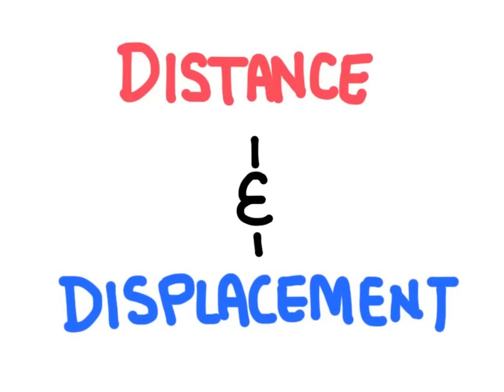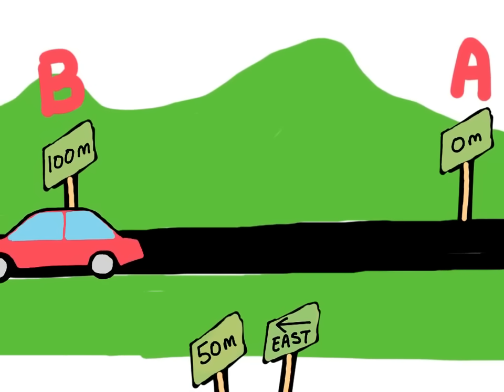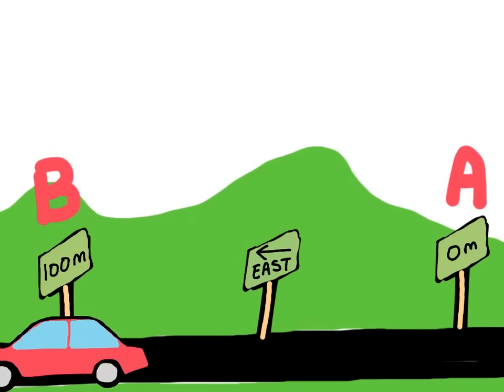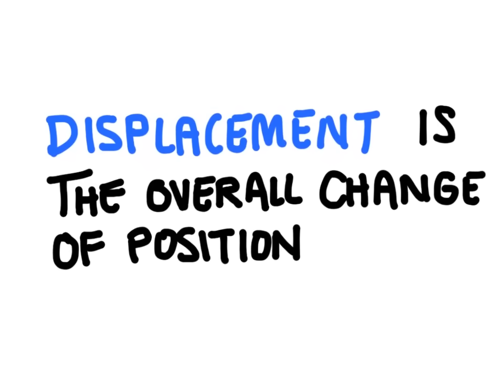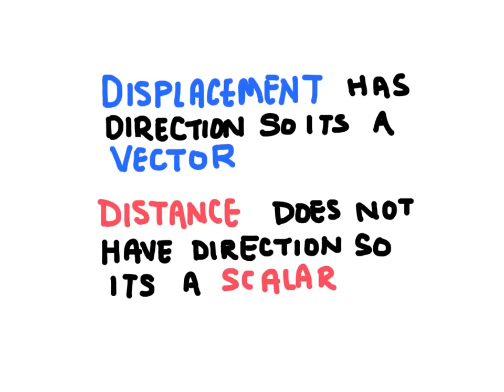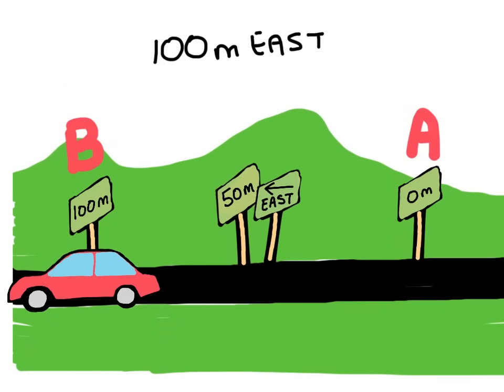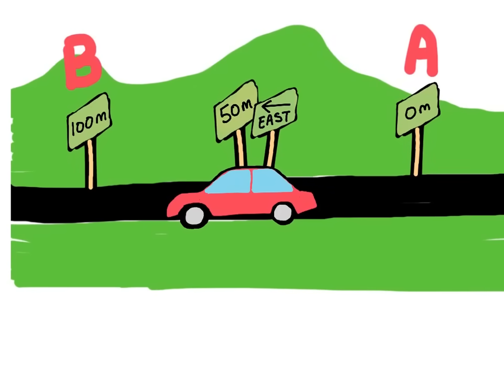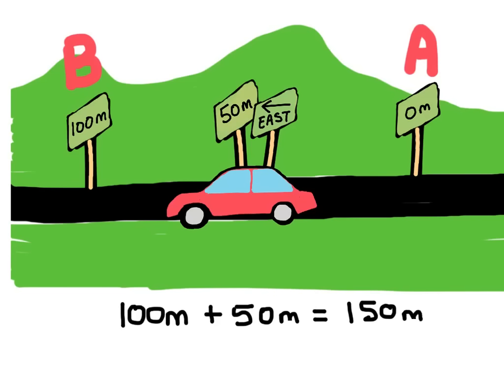Distance and Displacement (Physics Explained Simply)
Learn the difference between distance and displacement in this clear, beginner-friendly physics tutorial.
This video explains how distance and displacement are different and why direction matters in physics problems.

In this lesson, you’ll learn:
 • What distance means in physics
 • What displacement means and how it differs from distance
 • Why displacement includes direction
 • Common mistakes students make on homework and exams

This explanation is great for:
 • High school physics
 • Intro physical science
 • Homework help and exam review

👉 If distance vs. displacement has ever been confusing, this video will help it finally click.